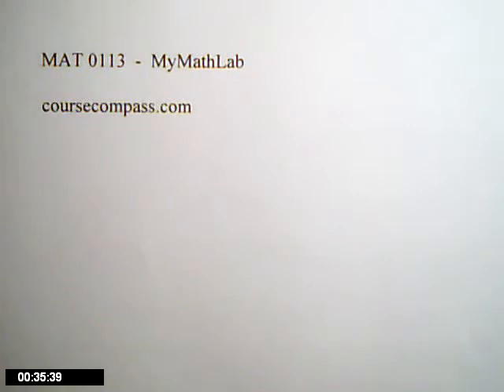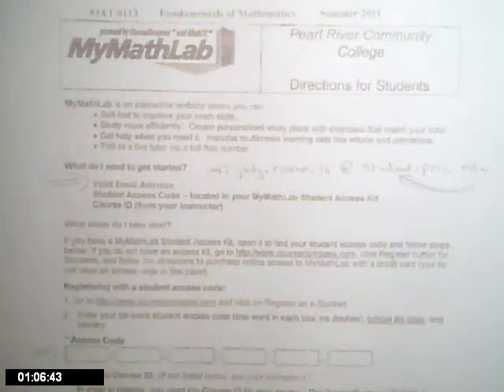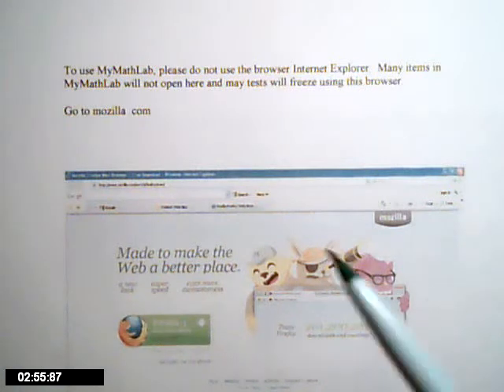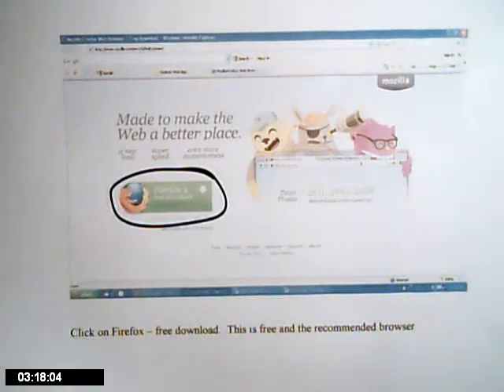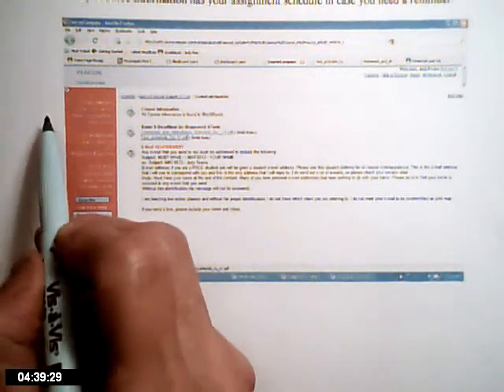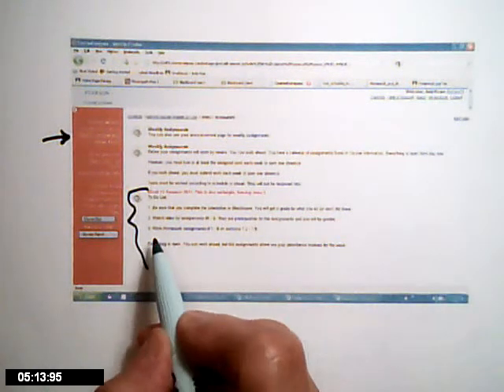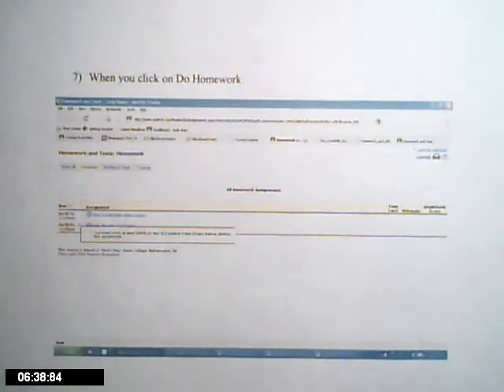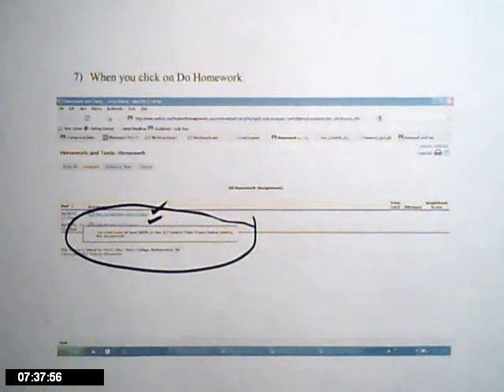MAT 0113 MyMathLab Video.wmv